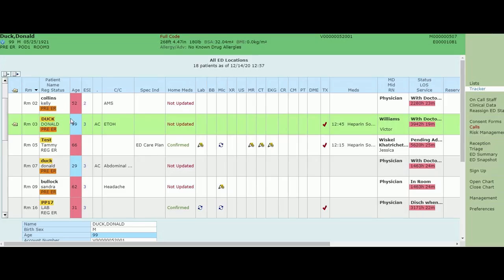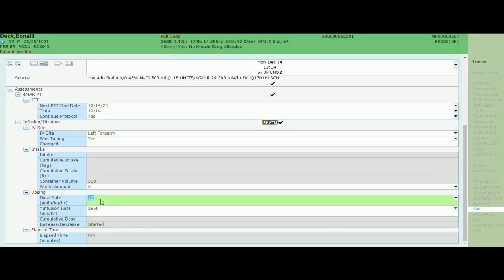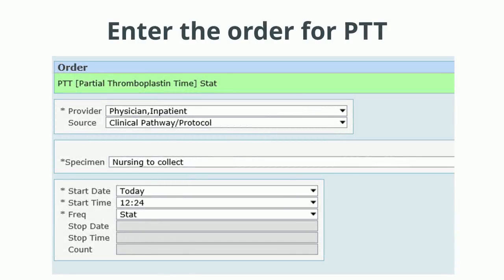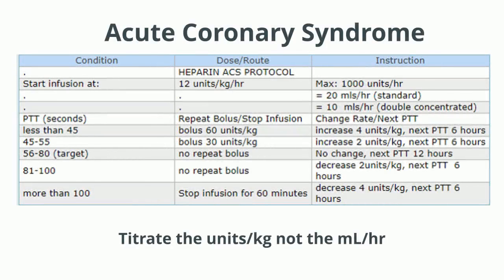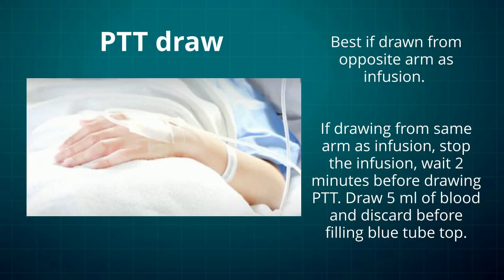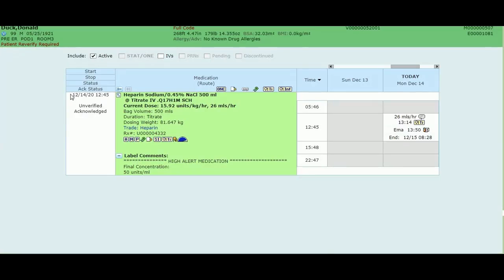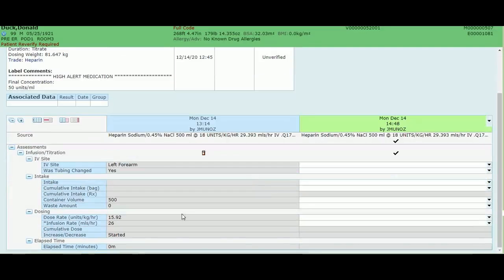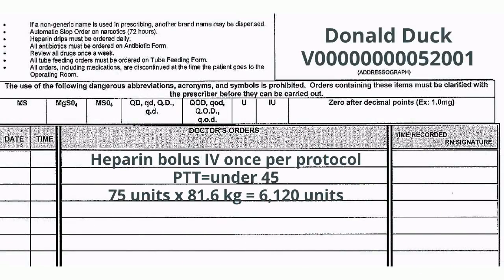documenting Heparin drip